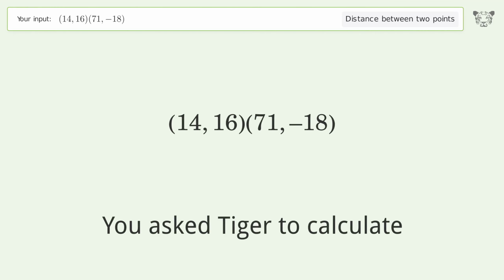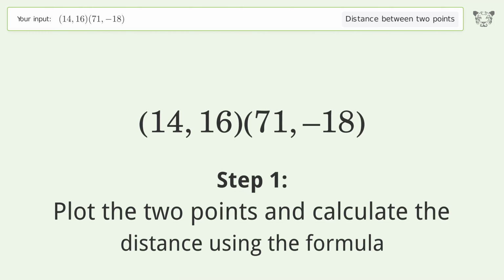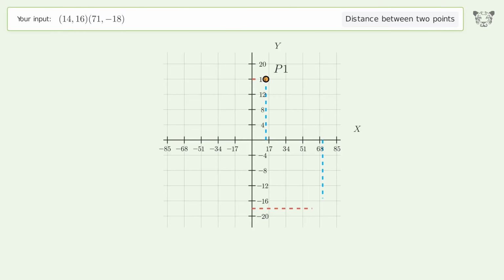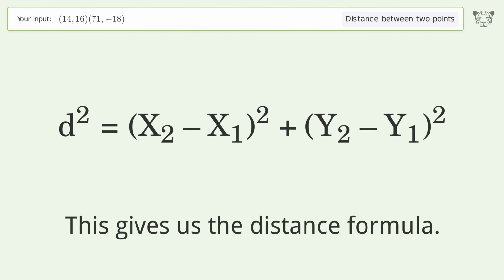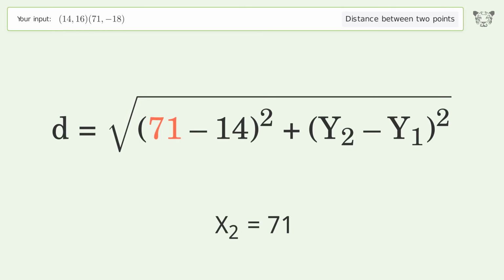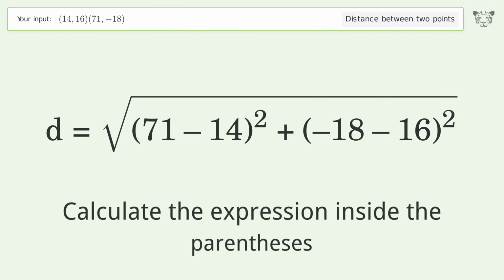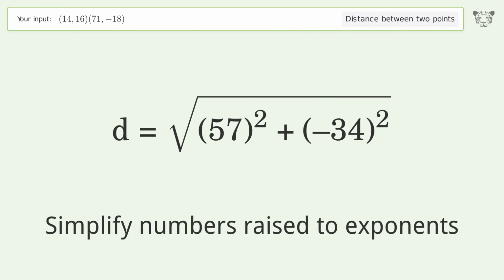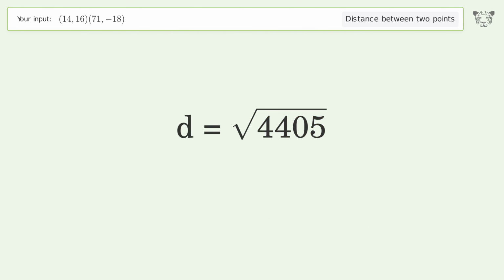Find the distance between two points p1 (14,16) and p2 (71,-18): Step-by-Step Video Solution